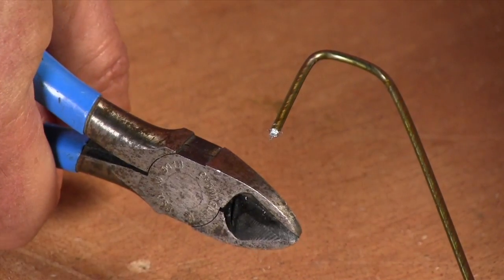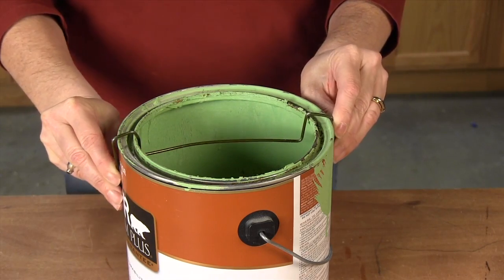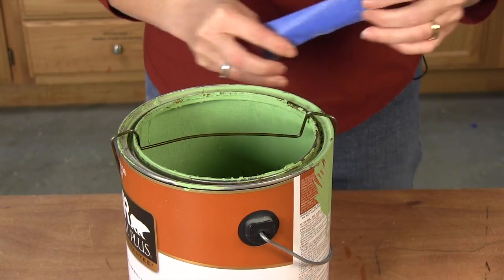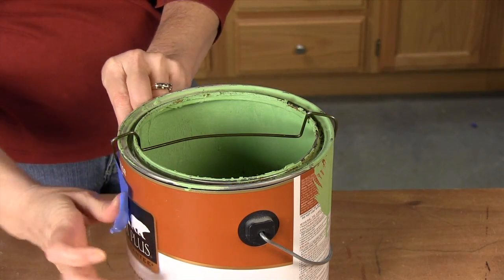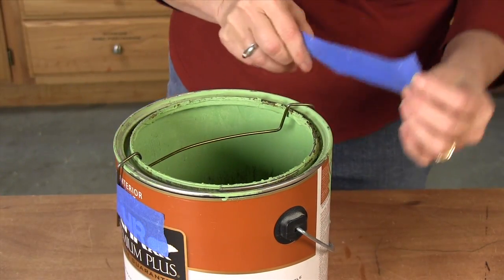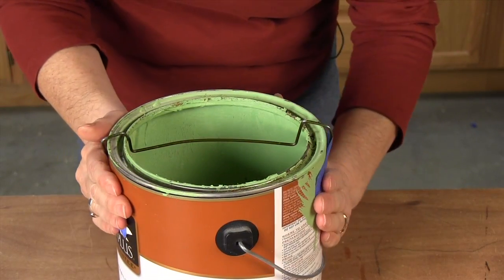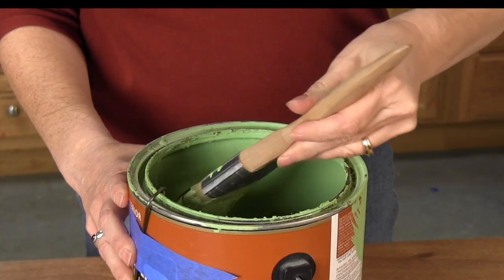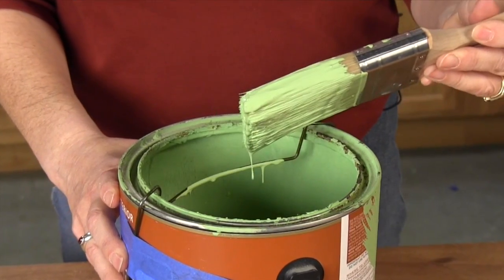Use a Bent Coat Hanger to Keep Paint Cans Clean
The Family Handyman editor, Elisa Bernick, shows you how to use a wire coat hanger to remove the excess paint from your paintbrush, keeping the sides of the can paint-free. For more home-improvement tips and tricks please visit the Family Handyman